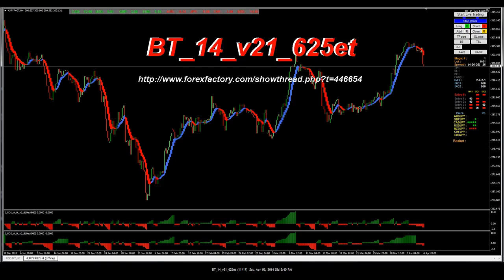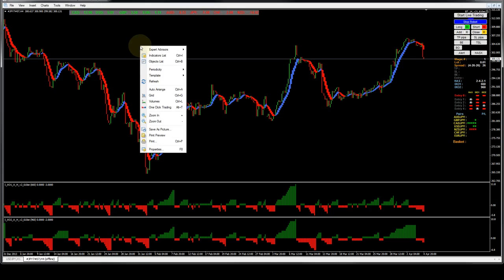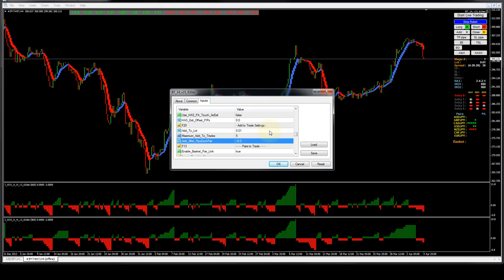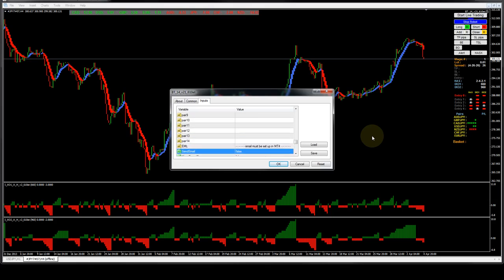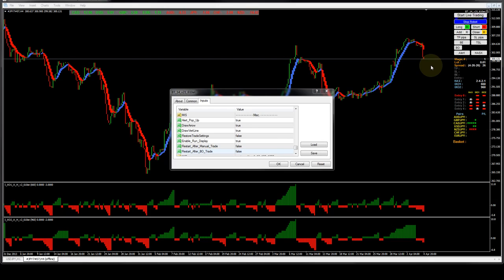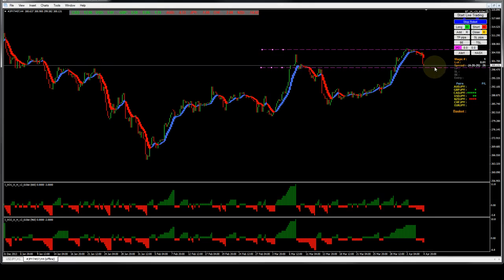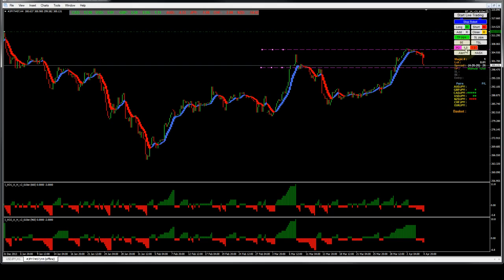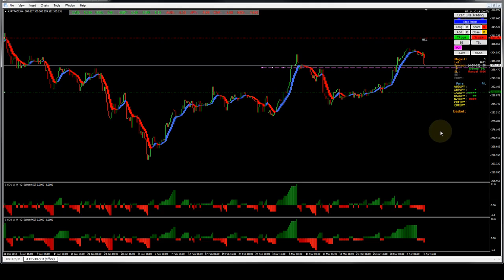BT 14 v21 610et